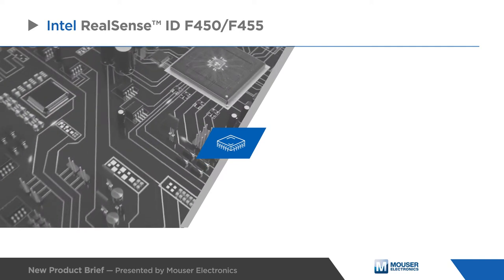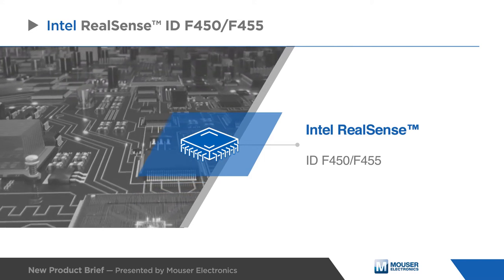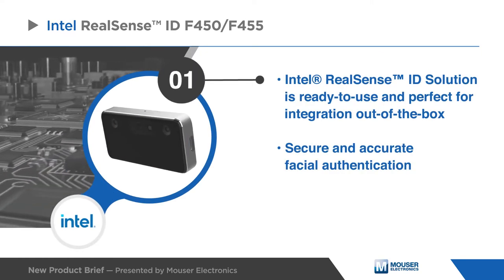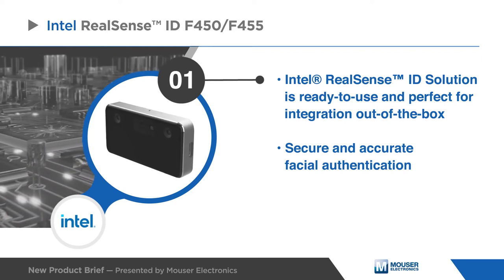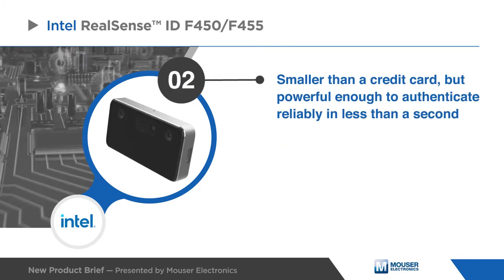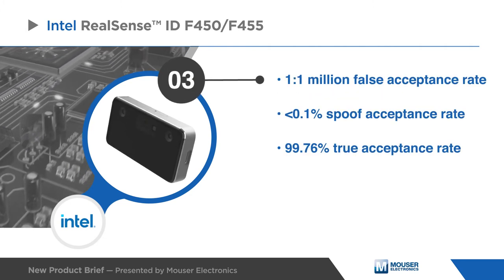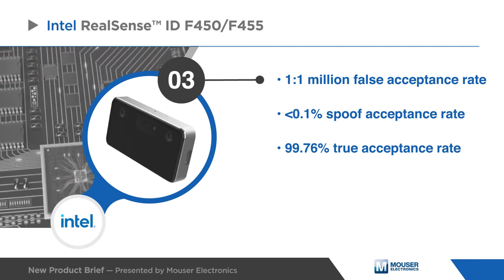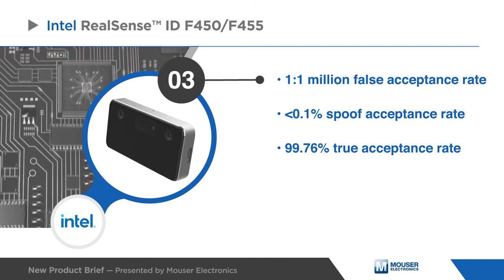Intel RealSense™ ID F450/F455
Intel® RealSense™ ID F450/F455 is an out‑of‑the‑box solution that combines an active depth sensor with a specialized neural network.